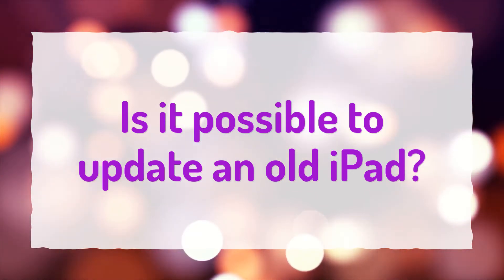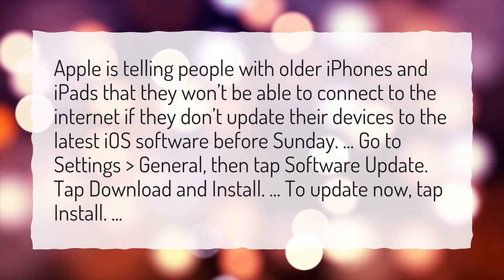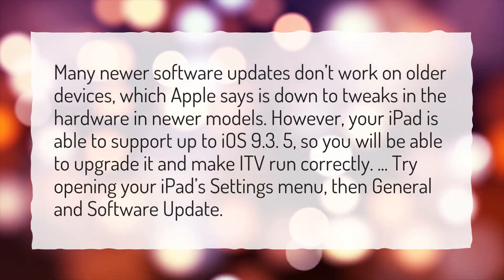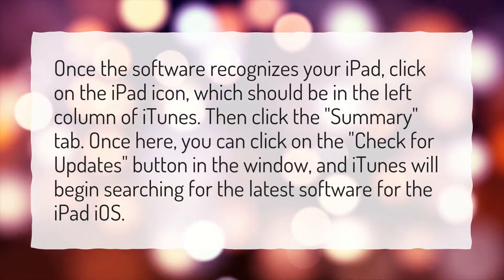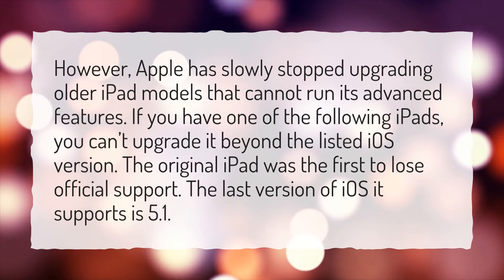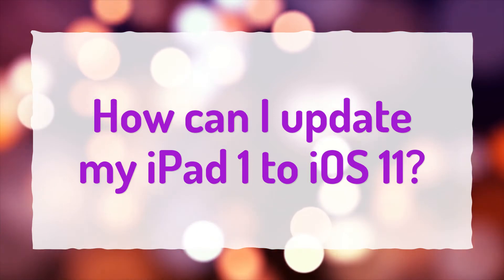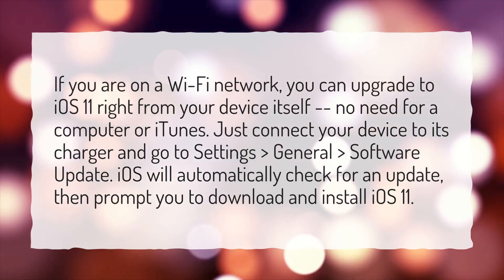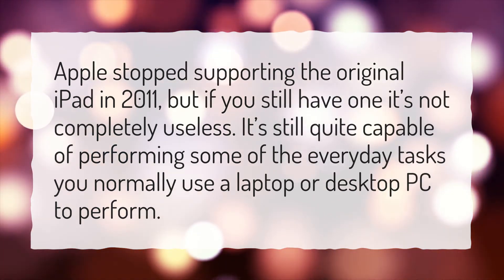Is it possible to update an old iPad?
More About How To Update Ipad 4 To Ios 11 • Is it possible to update an old iPad?